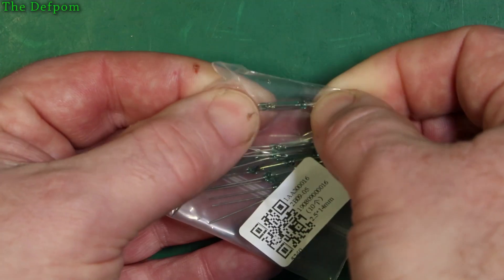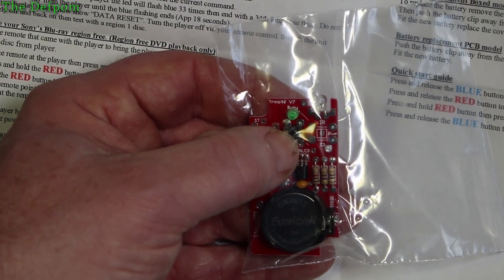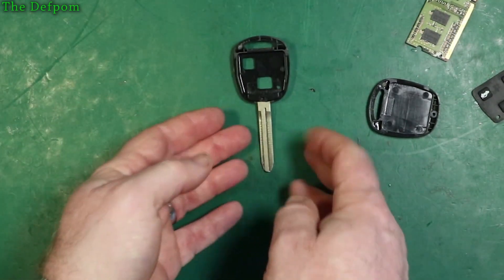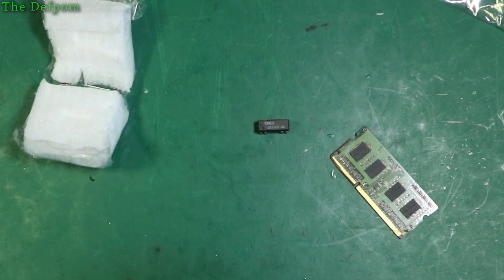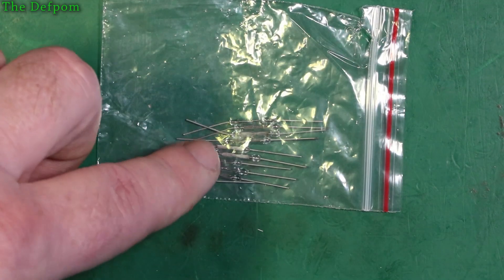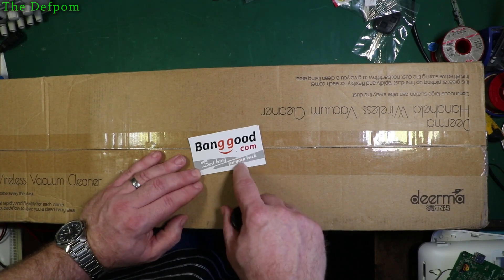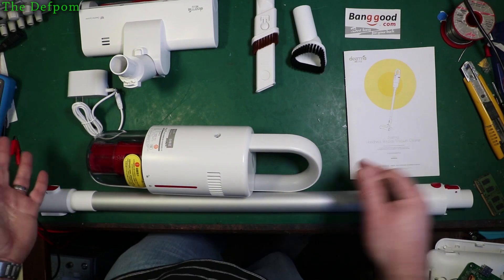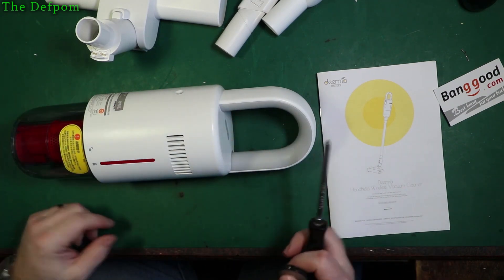#666 Mailbag Monday 16th December 2019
Video #666 needed the right thumbnail...

00:05 - SPDT Reed Switch
00:44 - Sony DVD Player Region 0 Remote (no link).
02:22 - Toyota Remote Key Shell
03:31 - 5V Reed Relay
05:00 - Reed Switch
07:41 - Deerma Cordless Vacuum Cleaner

Boonton
4220.

Fluke
8842A:
893A.
A90.

HP/Agilent/Keysight
5005A.

Marconi
2022D.
2955.

Siglent
SPL-1008.